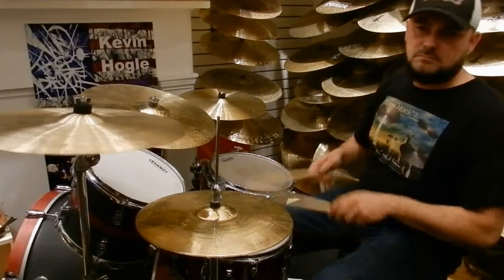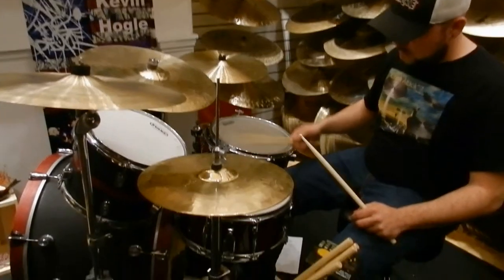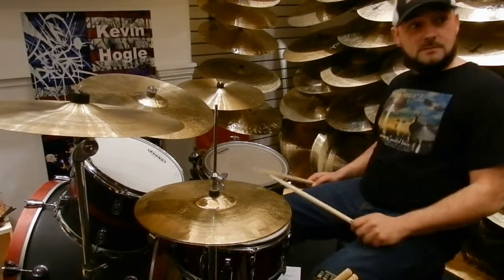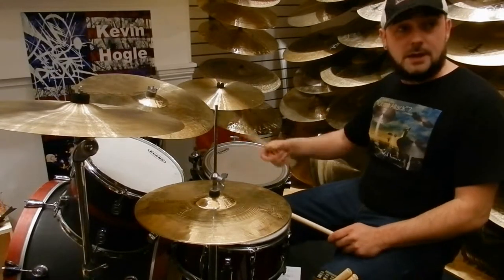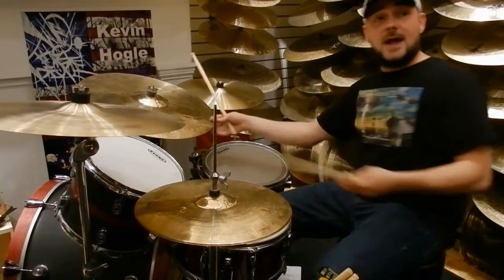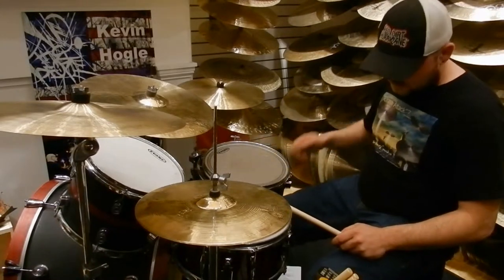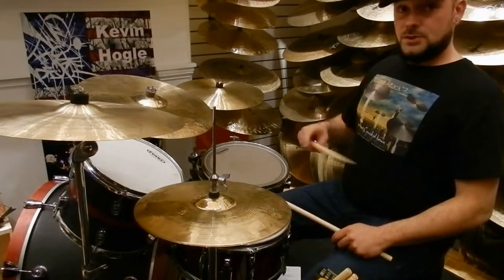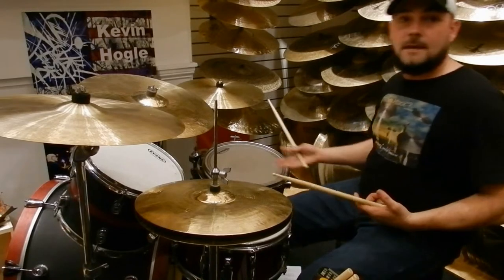Kevin Hogle Drum Clinic, Cymbal House, 10/09/2011, Part 2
Kevin Hogle, the drummer of Cincinnati, OH based 500 Miles to Memphis, demonstrated and talked about paradiddles and paradiddles diddles on the drum set and more. His set up included Xilxo Echoes 14" Hats, Xilxo Echoes 18" Crash, Xilxo Echoes 22" Ride and Xilxo Jazz 18" Crash.